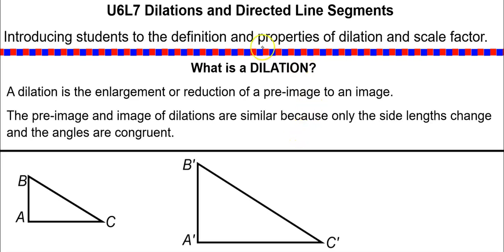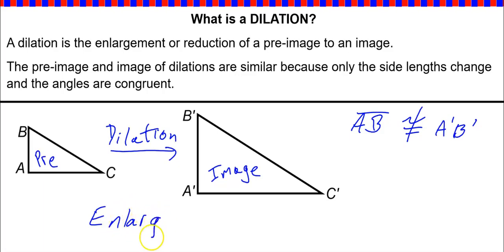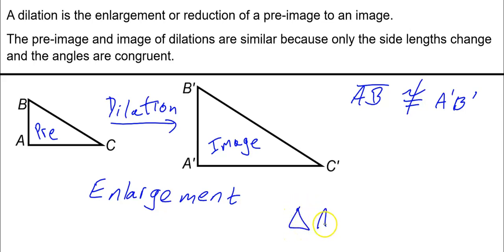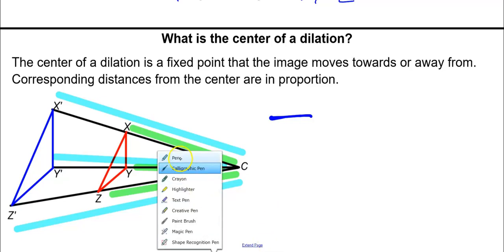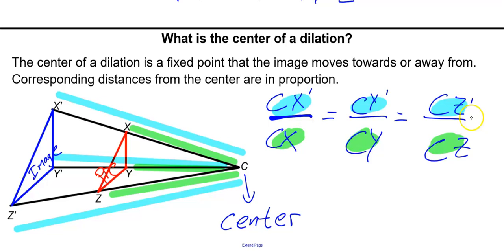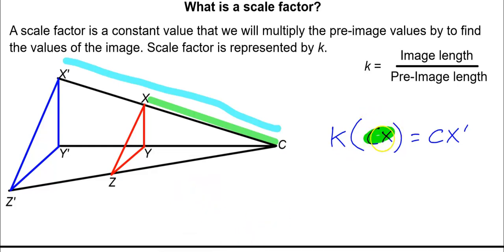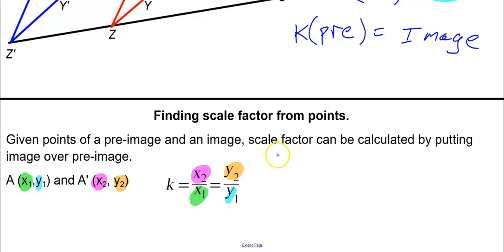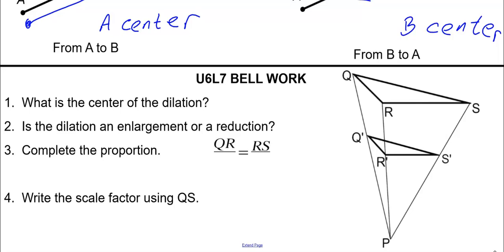U6L7 Dilations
Introducing students to the definition and properties of dilation and scale factor.